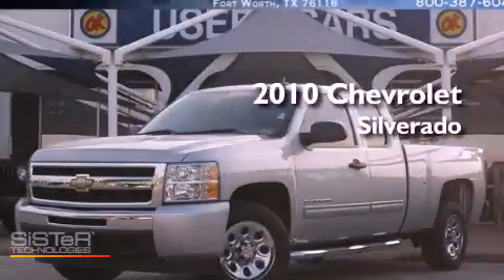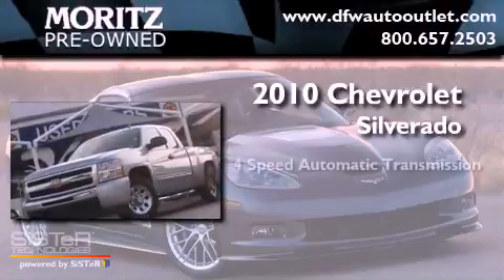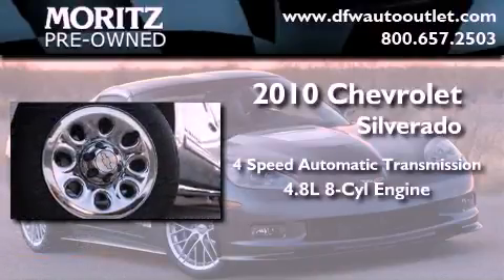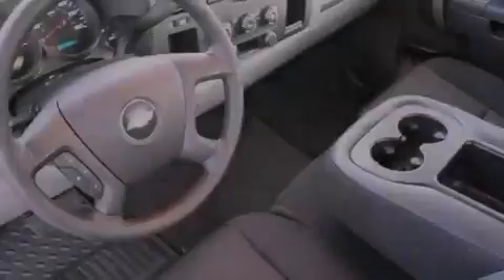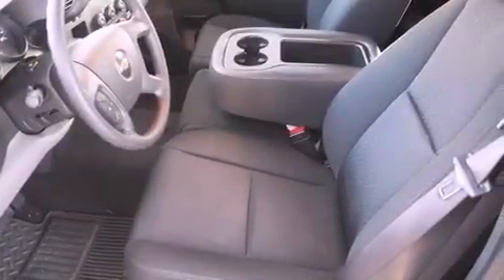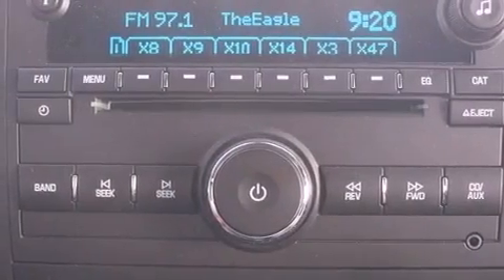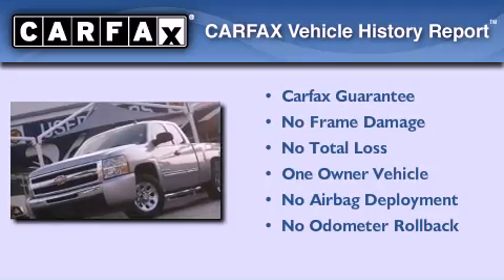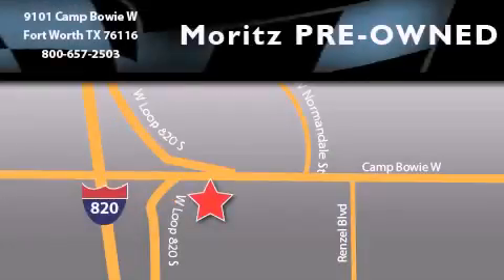2010 Chevrolet Silverado 1500 Arlington TX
Year : 2010

 Make : Chevrolet

 Model : Silverado 1500

 Engine : Gas/Ethanol V8 4.8L/293

 Trans . : Automatic

 Exterior : Sheer Silver Metallic

 Miles : 7,989

 Interior : Black

 9101 Camp Bowie

 2010 Chevrolet Silverado 1500 Ft Worth TX